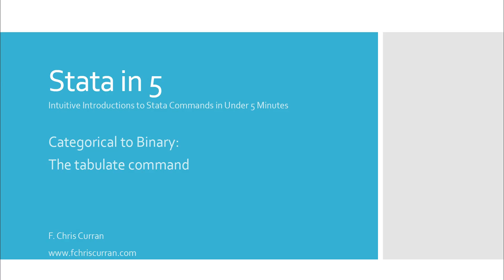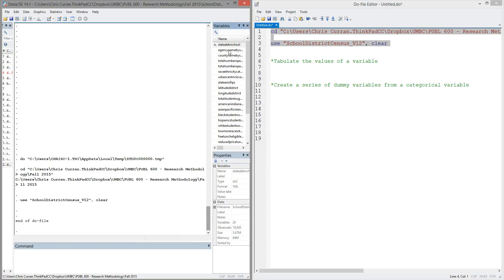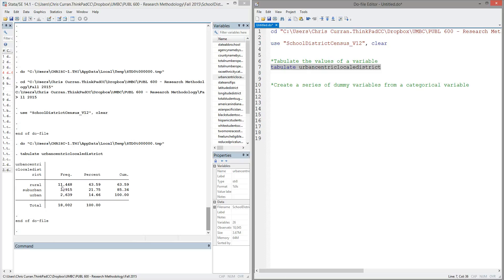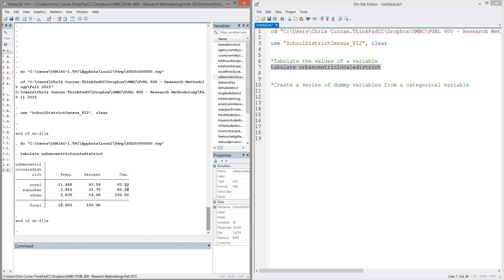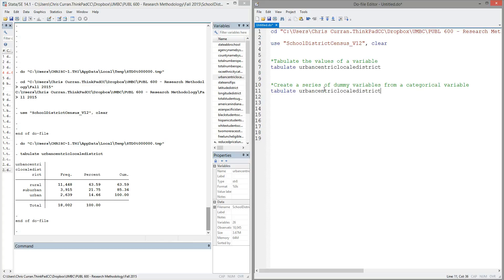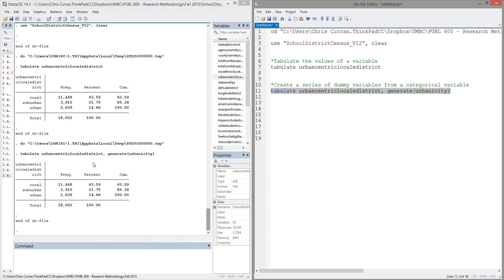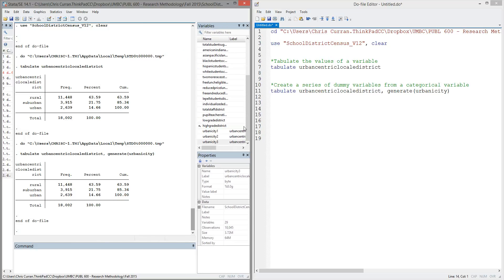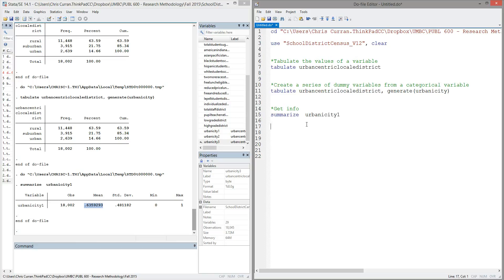Stata in 5 Tabulate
Stata in 5 provides intuitive introductions to Stata commands in under 5 minutes.  In this episode, I demonstrate how to create binary variables from categorical variables.